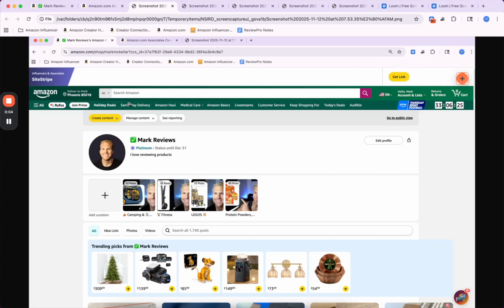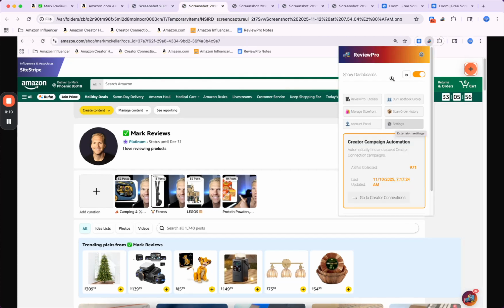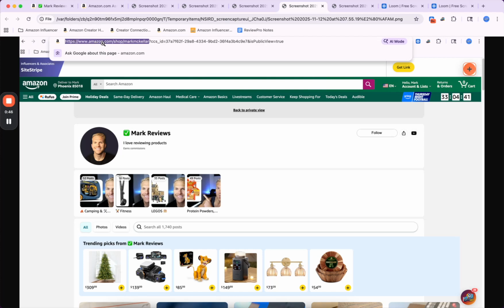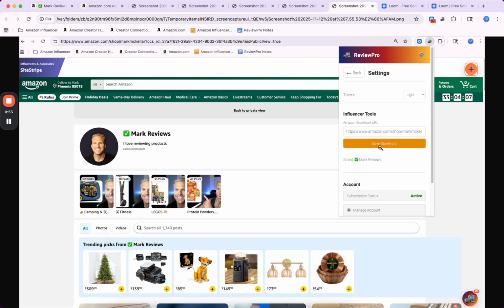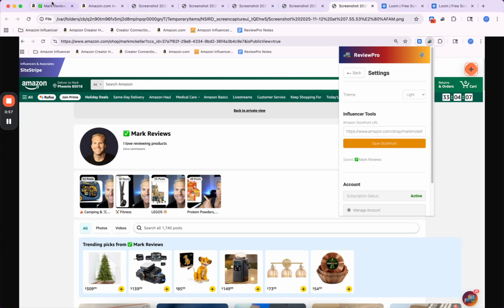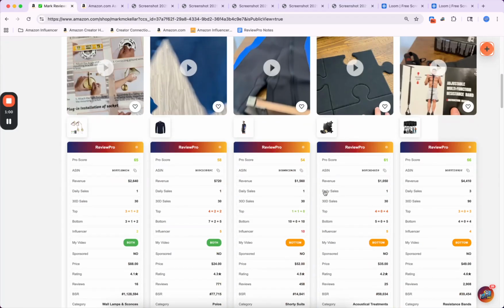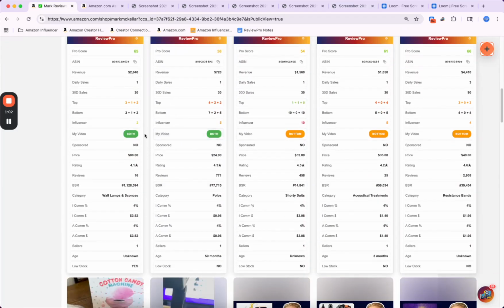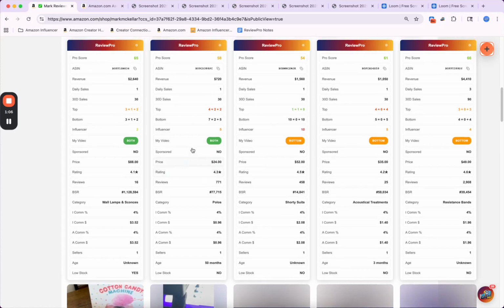How To Connect Amazon Storefront With ReviewPro | #1 Tool Amazon Influencers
If you're in the Amazon Influencer Program and want to boost your commissions, this is one of the FIRST things you should do: connect your Amazon Storefront to ReviewPro.

In this quick tutorial, I’ll show you exactly how to connect your influencer storefront so you can unlock powerful features like:
✅ Tracking your video placement (Top vs Bottom carousel)
✅ Monitoring review video performance by product
✅ Discovering which products in your storefront are making the most money
✅ Scanning and analyzing your own content to find new profit opportunities

ReviewPro is the #1 tool for Amazon Influencers who want to earn faster, smarter, and more consistently with product reviews. By syncing your storefront, you’ll turn guesswork into data-driven strategy.

Whether you're a beginner or scaling to $100/day, connecting your storefront is a MUST.